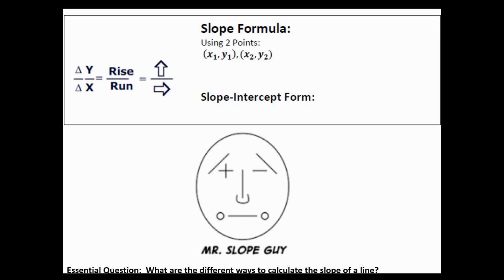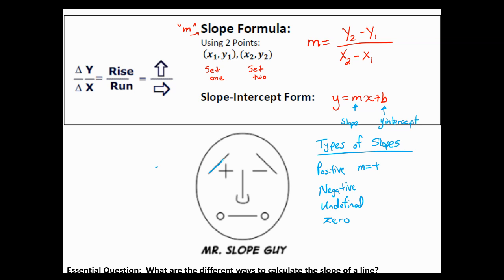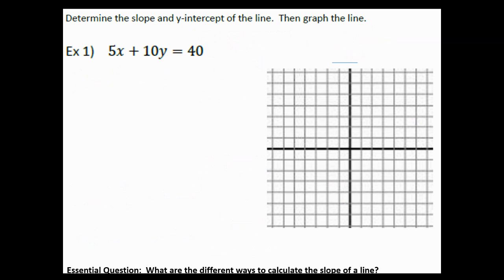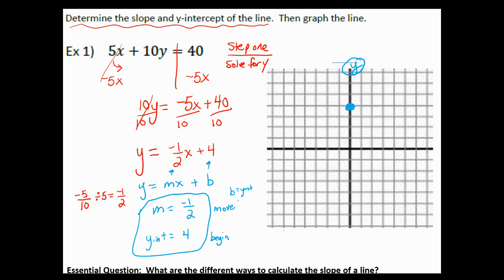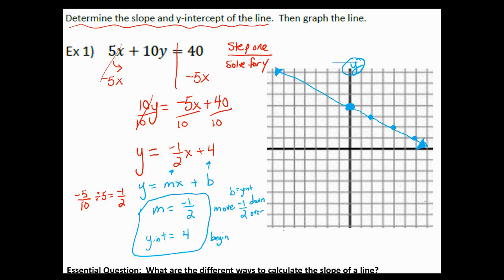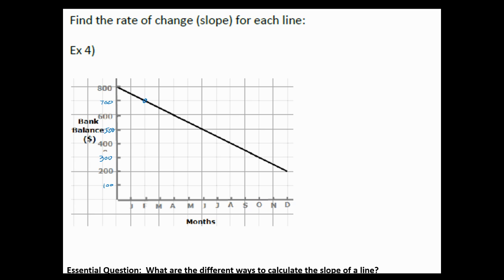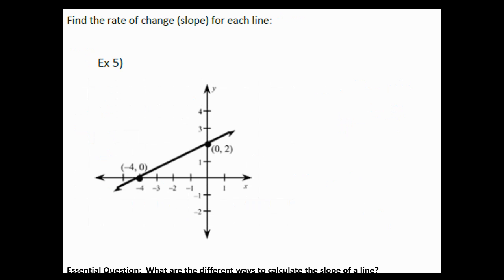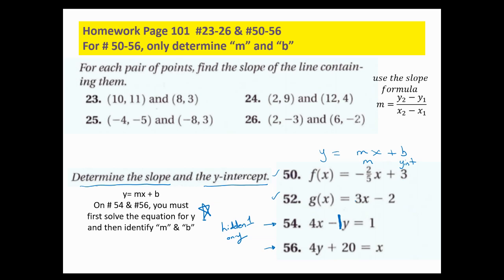section 2.3 recording (Day 1)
Listen to the recording and complete the homework.